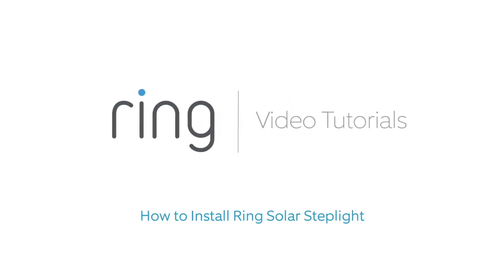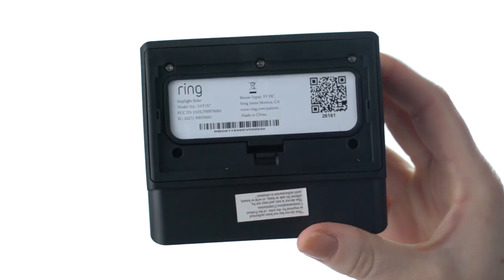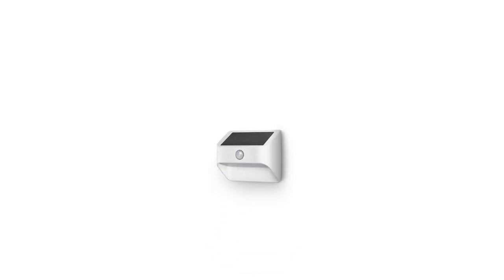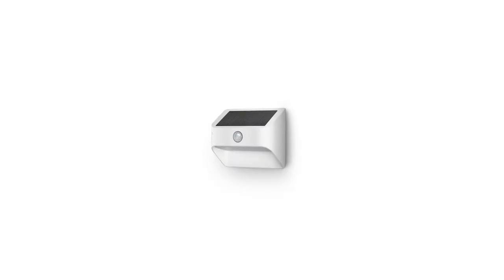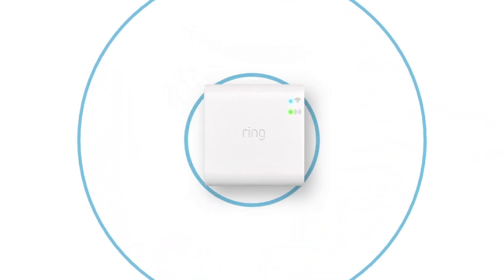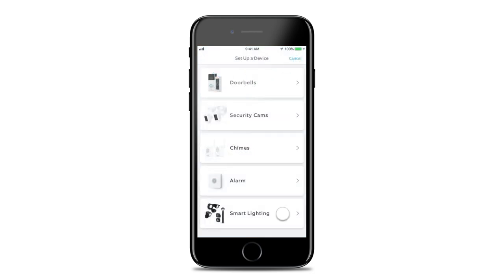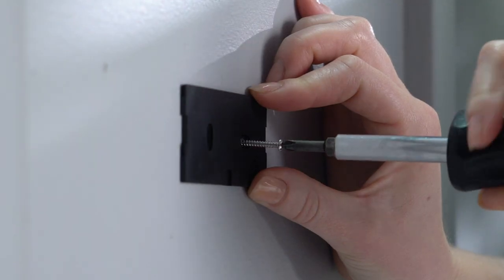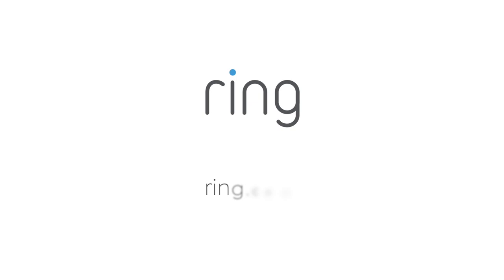How to Install Ring Steplight Solar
Learn how to install Ring Steplight Solar, a smart, solar-powered outdoor light that illuminates your property and monitors for motion.